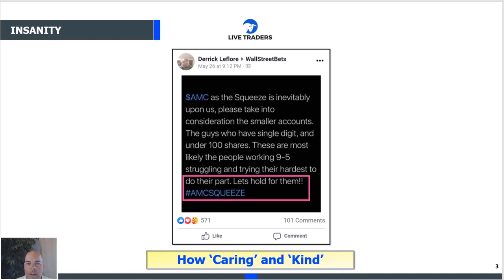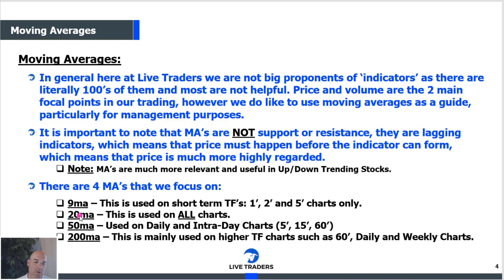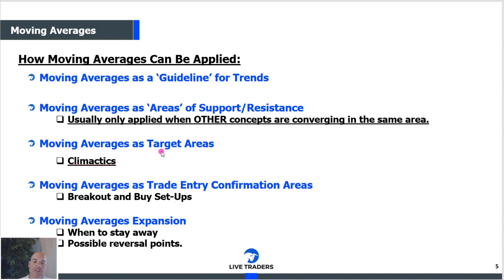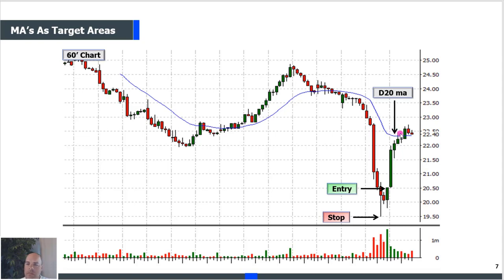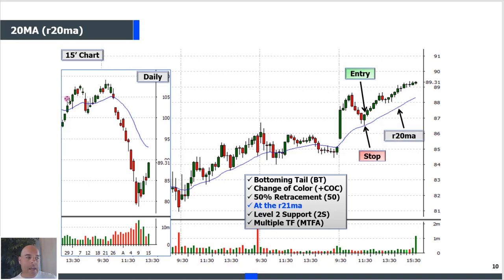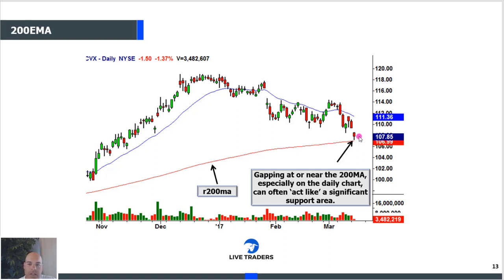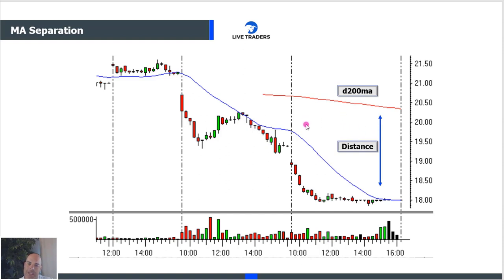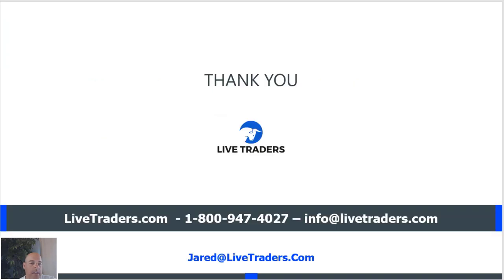The BEST Indicator EVER for Day Traders!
There are so many indicators out there, it's hard to know which one(s) is most important and meaningful. Today's lecture will talk about which ones to use and how to use them effectively. Check it out!